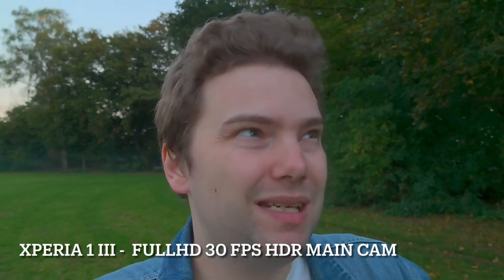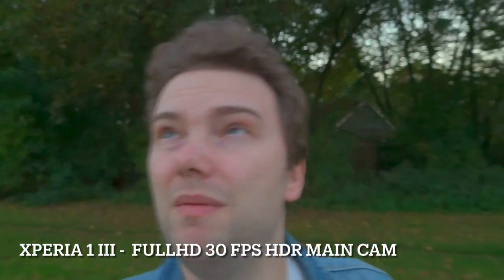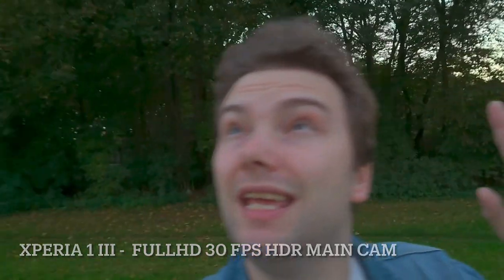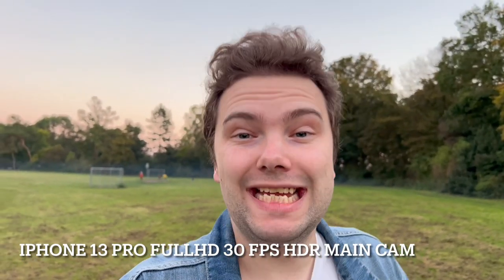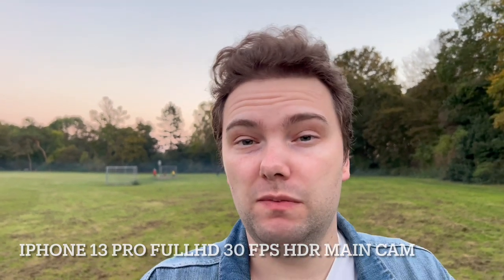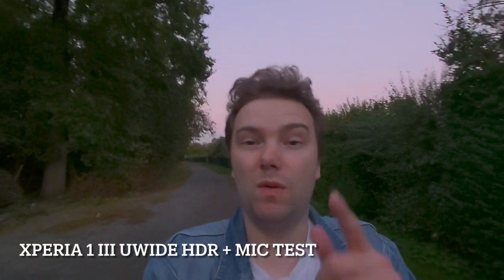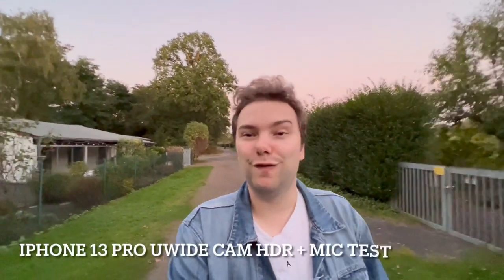Xperia 1III vs iPhone 13 Pro HDR + Microphone Test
A short bonus where I test the HDR mode in video of the Sony Xperia 1 III against the Apple iPhone 13 Pro.
At the end I also try out the internal microphones.

Which one is the clear winner here?
Which one has better stabilisation? Colors? HDR?

Did you expect that?

The video was cut with iMovie of the iPhone 13 Pro where it converted HDR to SDR for better vieweing pleasures here on Youtube.
I noticed the audio out of sync of the iPhone videos. I am not sure what is wrong here. Whenever I export the video with iMovie I get this audio sync issue that I don't have with Sony files which is strange.
As it is not a audio sync test but just audio quality and video quality comparison just ignore it.